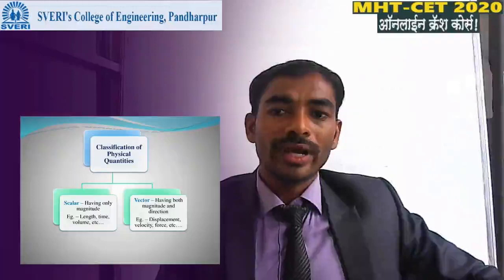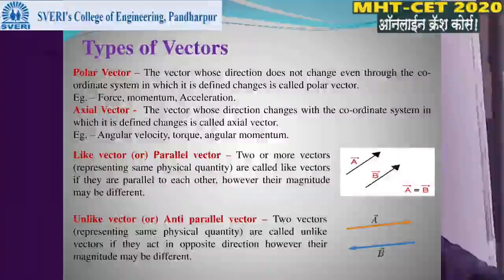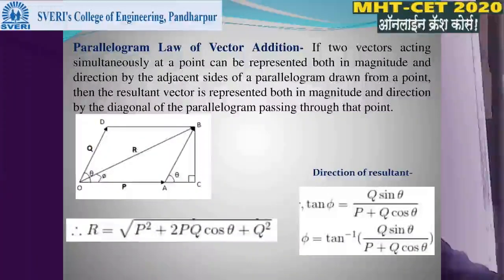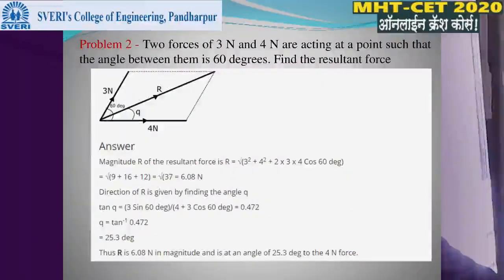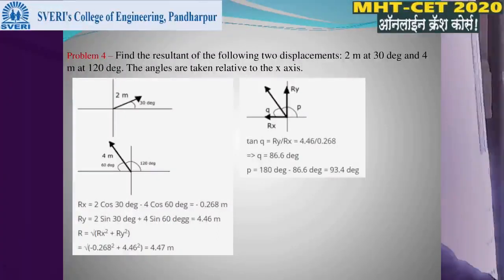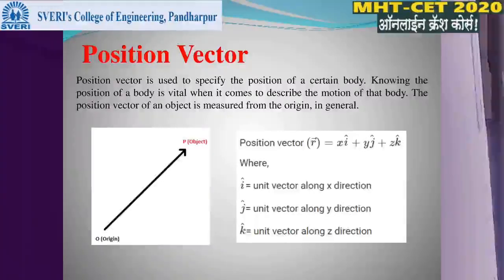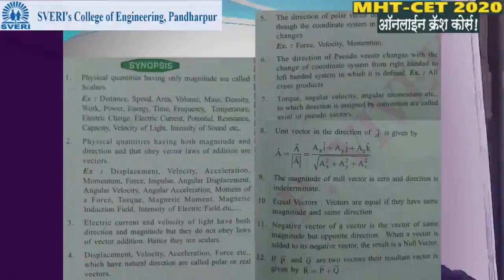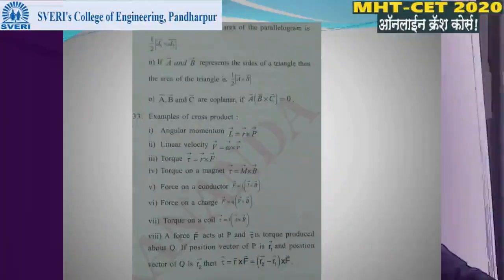SVERI MHT CET Crash Course : Scalars and Vectors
Subject: Physics
Topic: Semiconductor